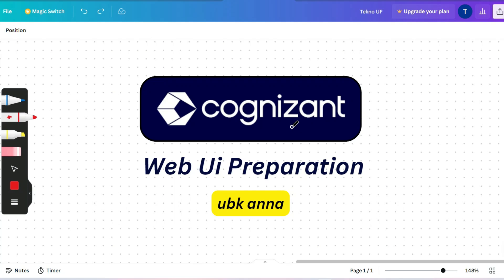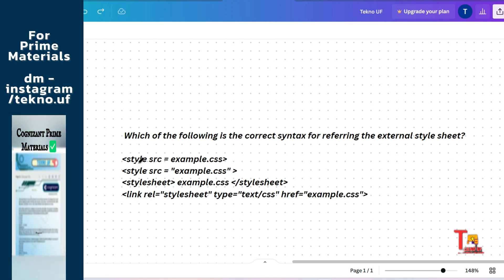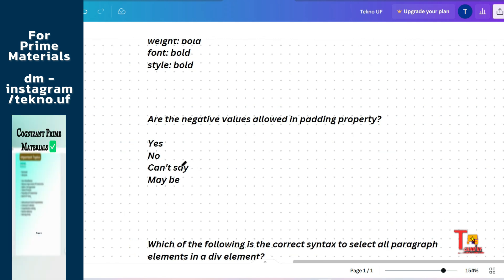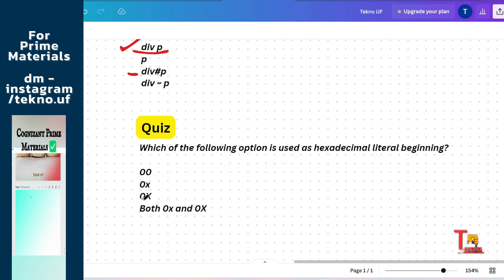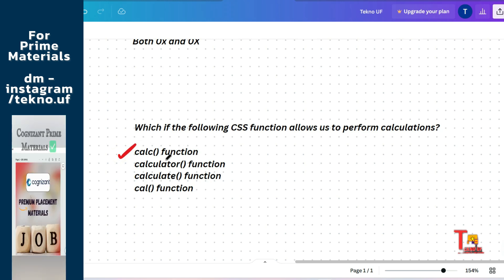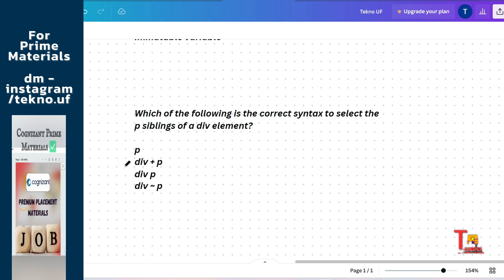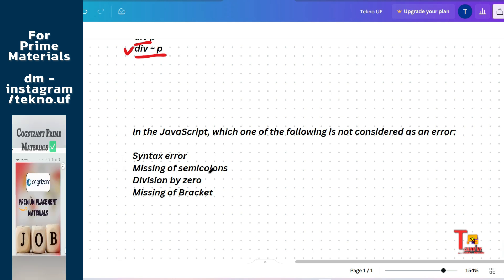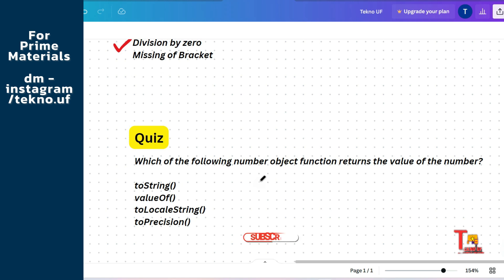Cognizant skill based assessment | Salesforce | Previous Year Questions | Cognizant Coding Questions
Cognizant skill based assessment | Salesforce | Cognizant Genc Next Suggestion | Previous Year Questions | Coding Questions  ||
UBK ANNA | TEKNO UF  || CTS GENC || GENC ELEVATE || GENC NEXT || Campus Placement

📆 Mark your calendars:
🔹 Cognizant Recruitment 2024 – A glimpse into what's in store.
🔹 Cognizant Recruitment 2023 – Your chance to shine as a fresher!
🔹 Cognizant Off-Campus Drive – Unlock your potential, wherever you are.
🔹 Cognizant On-Campus Drive – Your campus, your future.

Wondering what it takes to land your dream job at Cognizant? We've got you covered:
📚 Cognizant Syllabus for 2024 Batch – Know what to prepare for.
🧩 Cognizant Eligibility Criteria – Ensure you meet the requirements.
🤓 Cognizant GenC Elevate Coding Questions resources – Sharpen your coding skills.

Curious about the perks? 💼
💰 Cognizant Package – Discover the competitive compensation.
💼 Cognizant Salary Structure – Get insights into your future earnings.

Get ready to ace your Cognizant journey with our tips and resources.

Don't miss your chance to embark on an exciting career journey with Cognizant. 🌐

🏷️Key tags -
cognizant preparation
ubk anna